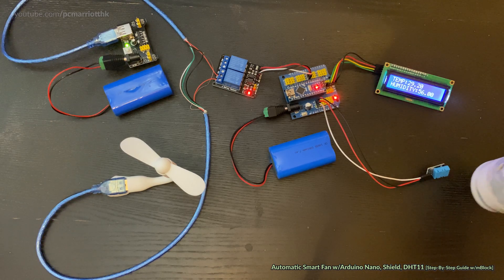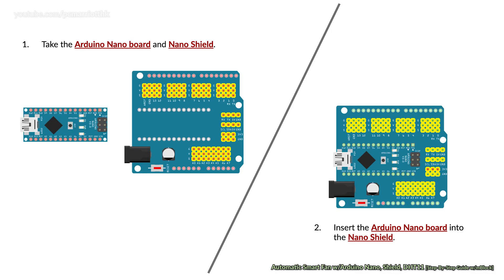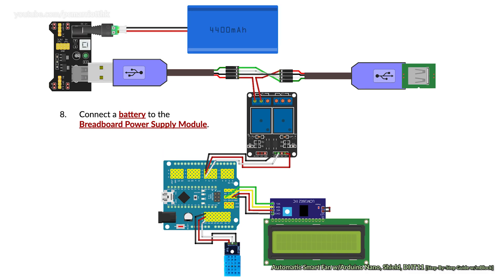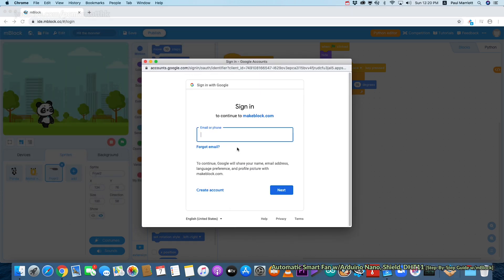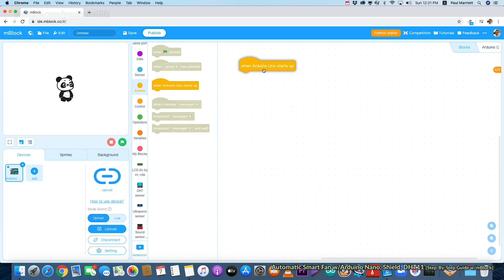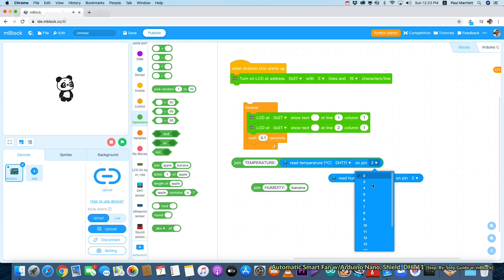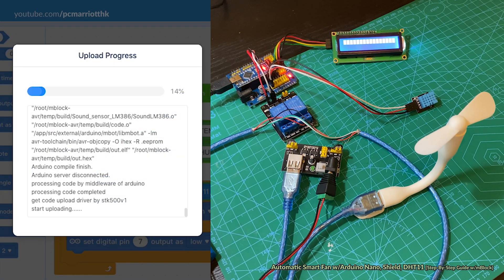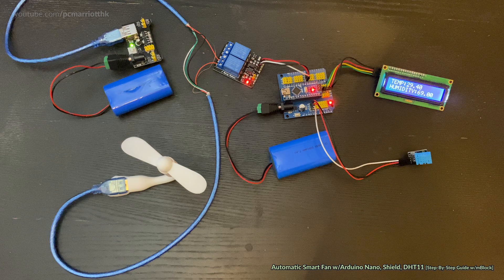Automatic Smart Fan - Step-by-Step w/Arduino Nano, Shield, DHT11, Relay Switch & mBlock 5